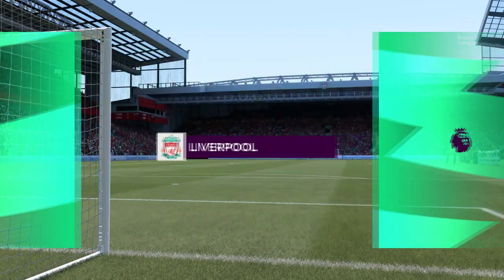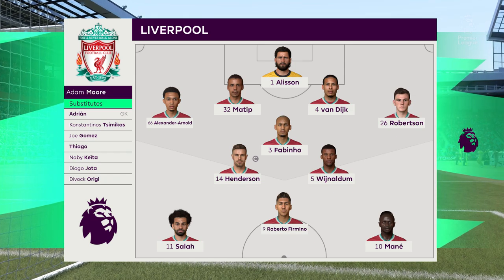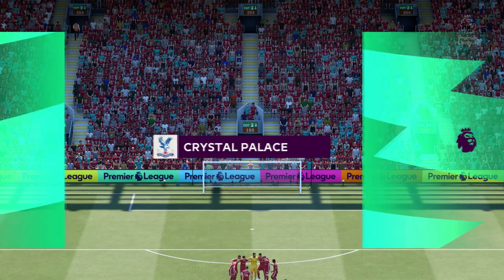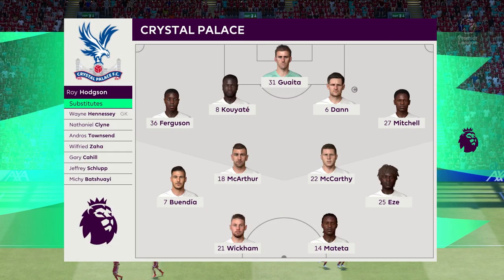FIFA 21 | Liverpool 4 - 0 Crystal Palace | Premier League - MD 38 - 2020/21